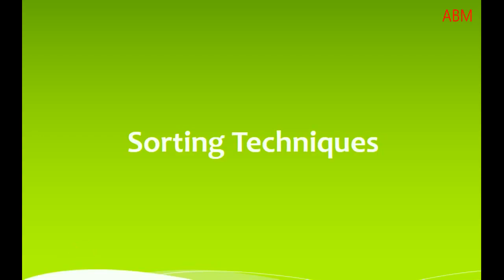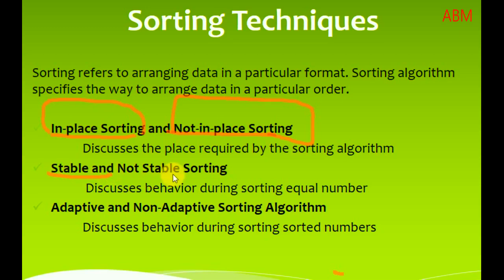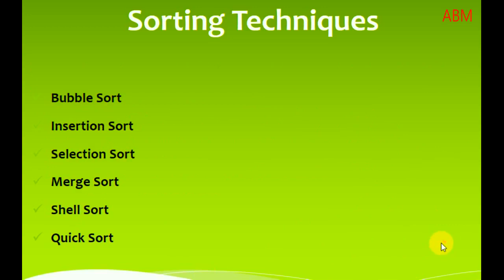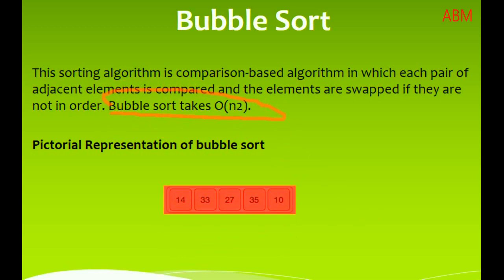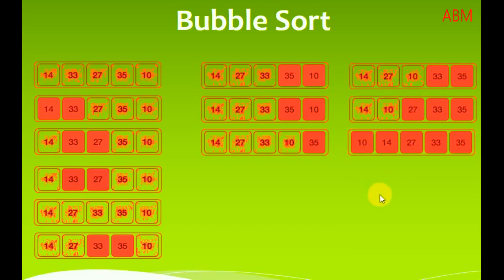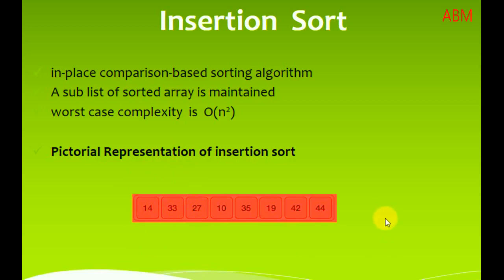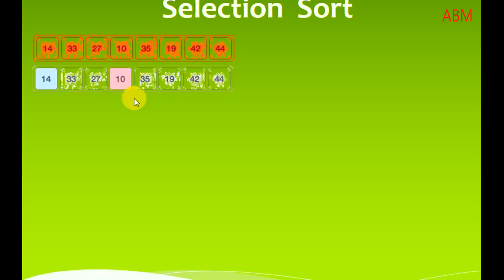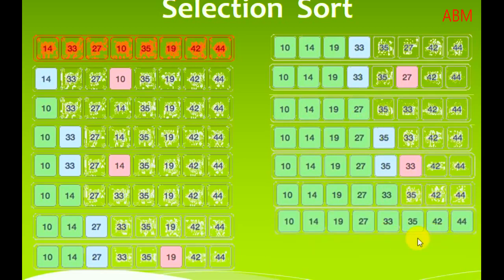शिक्षकों के लिए महत्वपूर्ण सुझाव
This video discusses the sorting techniques in the data structure.

Sorting refers to arranging data in a particular format. Sorting algorithm specifies the way to arrange data in a particular order.

In-place Sorting and Not-in-place Sorting
 Discusses the place required by the sorting algorithm
Stable and Not Stable Sorting
        Discusses behavior during sorting equal number
Adaptive and Non-Adaptive Sorting Algorithm
 Discusses behavior during sorting sorted numbers

Bubble Sort
Insertion Sort
Selection Sort
Merge Sort
Shell Sort
Quick Sort

This sorting algorithm is comparison-based algorithm in which each pair of adjacent elements is compared and the elements are swapped if they are not in order. Bubble sort takes Ο(n2).

in-place comparison-based sorting algorithm
A sub list of sorted array is maintained
worst case complexity  is  Ο(n2)

List is divided into two parts, the sorted part at the left end and the unsorted part at the right end.
Smallest element is selected from the unsorted array and swapped with the leftmost element
In-place comparison-based algorithm
Worst case complexities is Ο(n2)

Divide and conquer technique
Time complexity being Ο(n log n)
Merge sort first divides the array into equal halves and then combines them in a sorted manner.

Like Merge Sort, QuickSort is a Divide and Conquer algorithm. It picks an element as pivot and partitions the given array around the picked pivot. There are many different versions of quickSort that pick pivot in different ways. It’s time complexity is  Ο(n2).